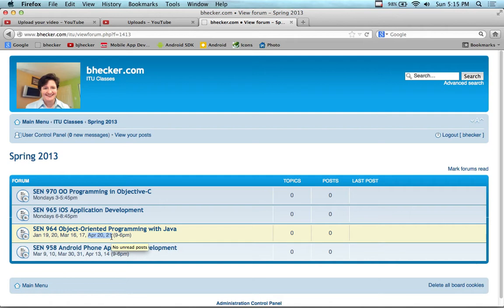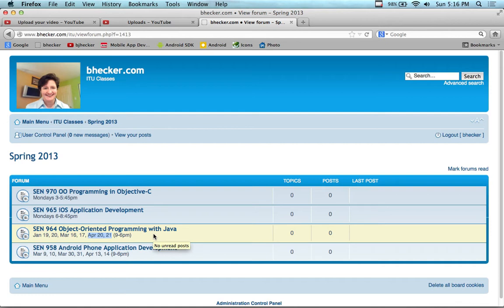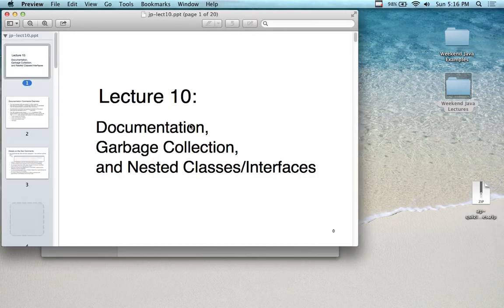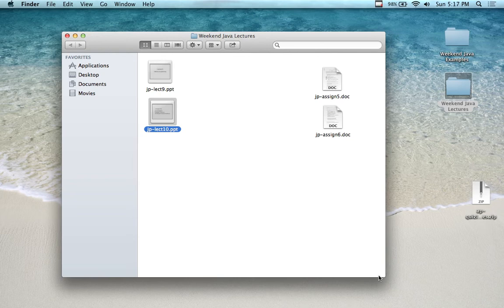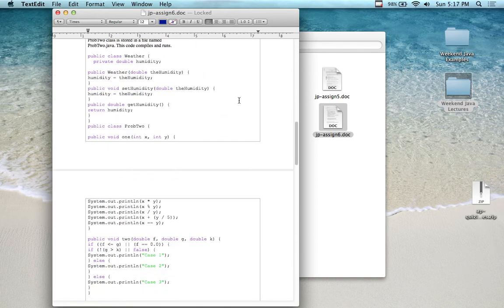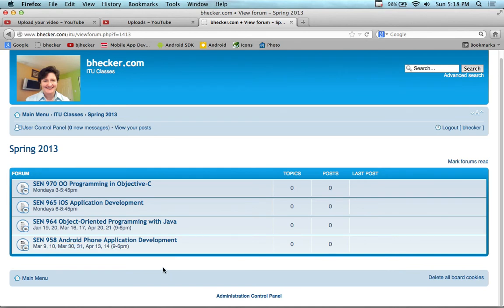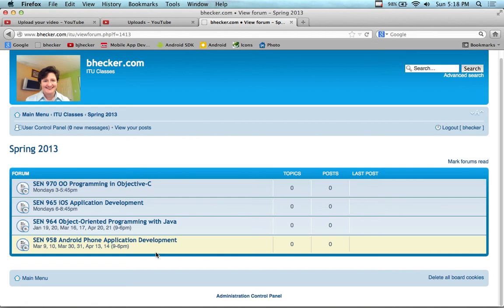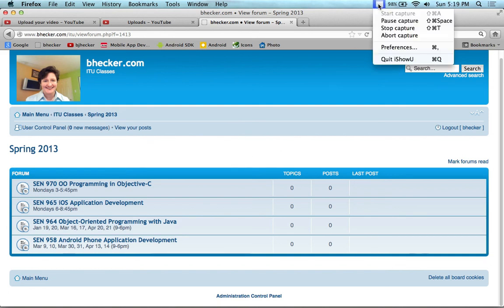OO Programming in Java - Lecture 25 (3/17/13)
This video is for ITU students. It goes over the end of class routine announcements and information. It provides a brief overview of what will be covered in next class meeting. General YouTube users will not find this video helpful. It is intended for ITU students going onto the next weekend meeting of this class.